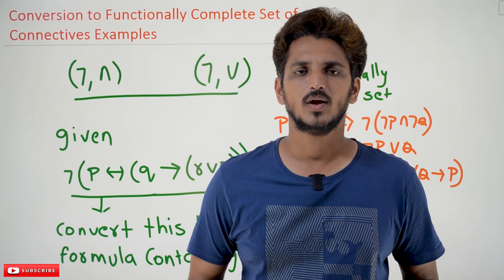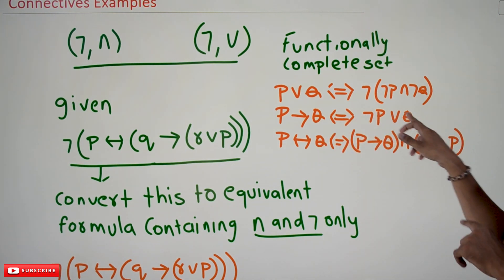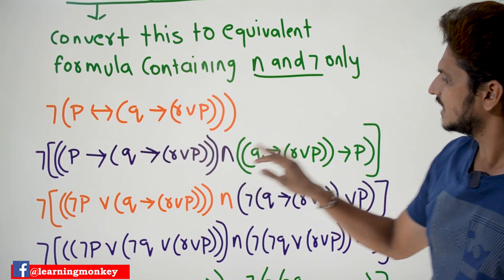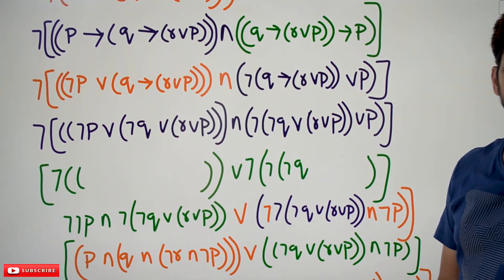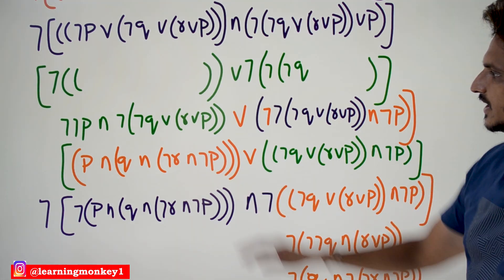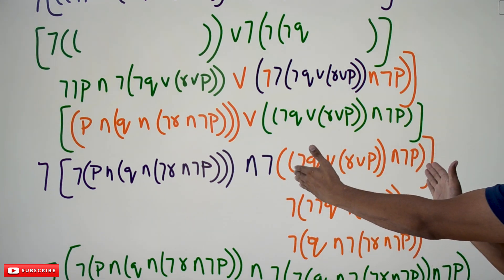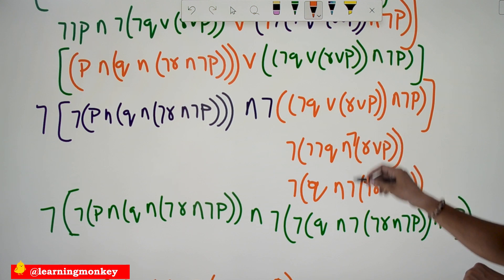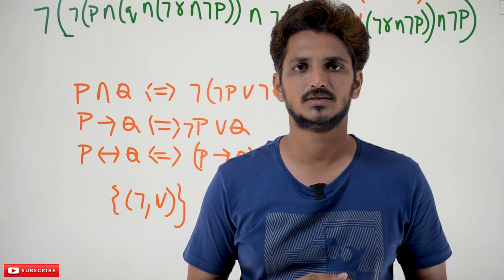Conversion to Functionally Complete Set Connectives Examples || Lesson 14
Conversion to Functionally Complete Set Connectives Examples
In this class, We discuss Conversion to Functionally Complete Set Connectives Examples.
The reader should have prior knowledge of a functionally complete set of connectives. Click Here.
Example 1:
Given proposition ¬(p lt-gt (q -gt (r ∨ p))
Convert the above proposition to an equivalent proposition containing ¬ and ∧.
The diagram below shows the conversion steps.